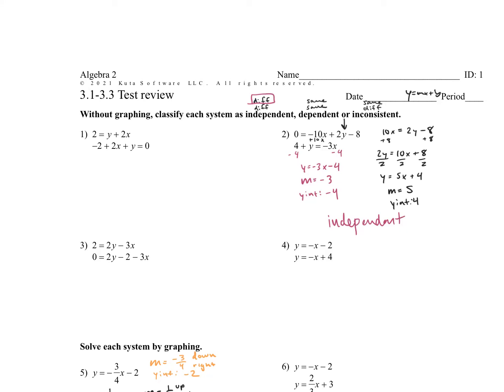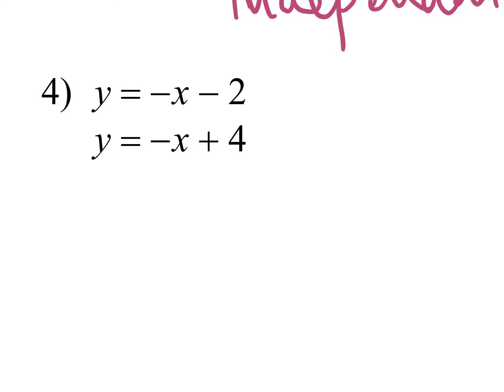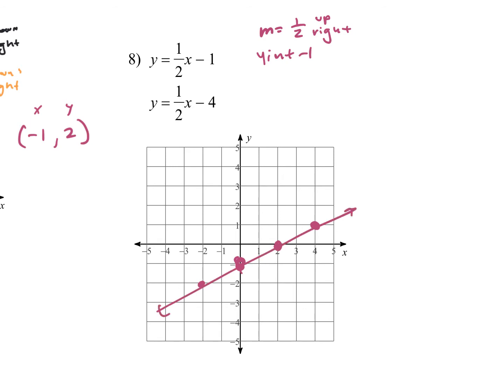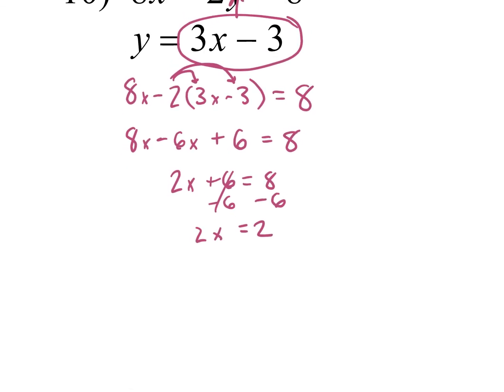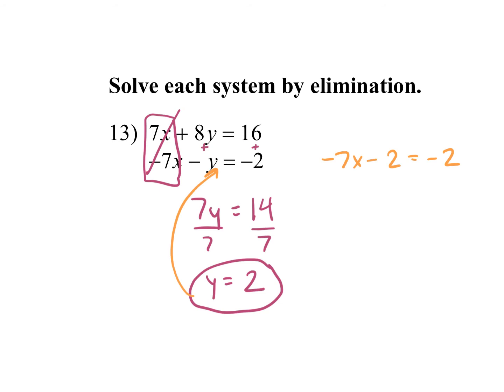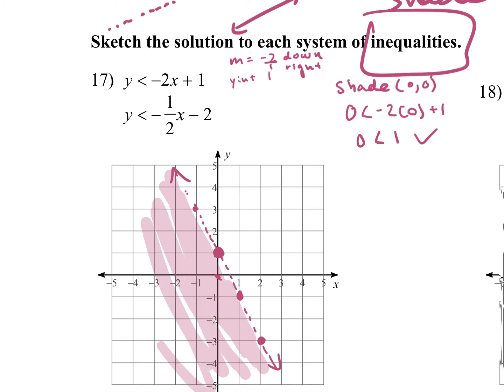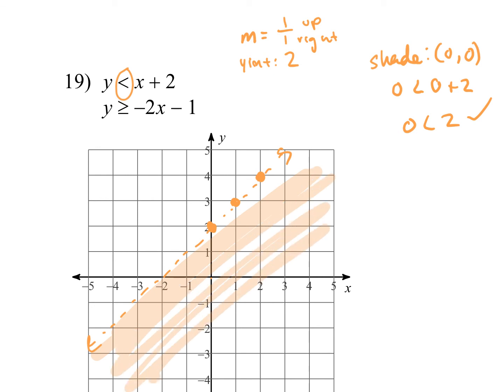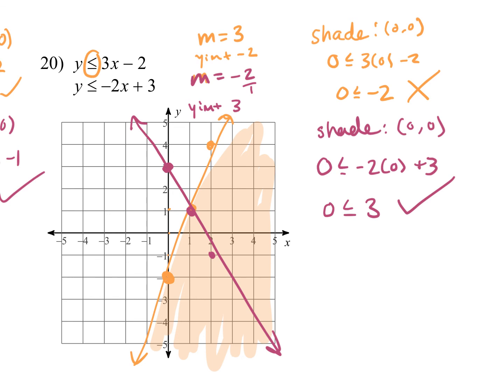10.27 alg2s 3.1-3.3 test review